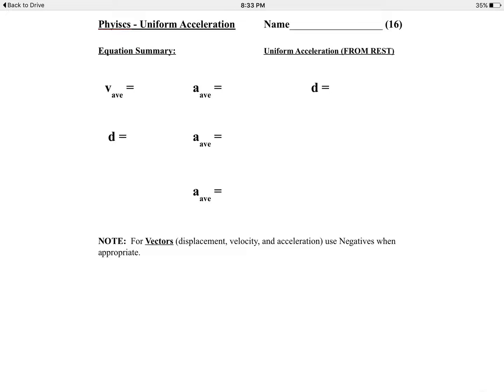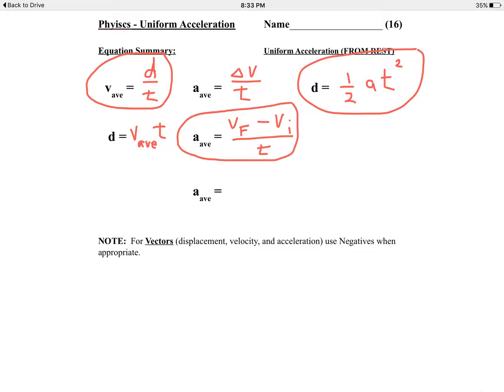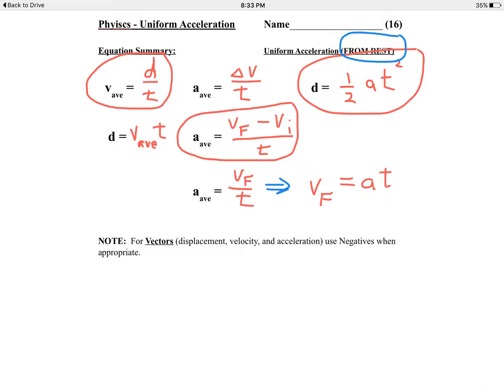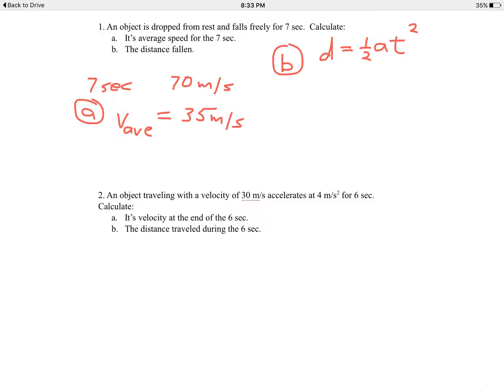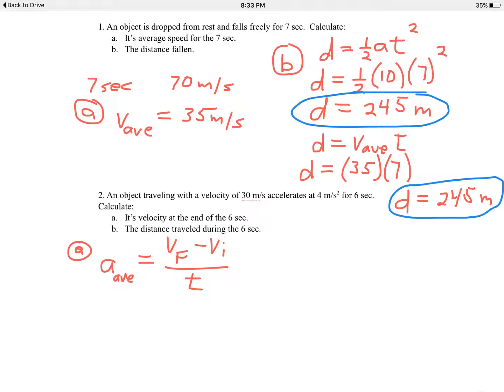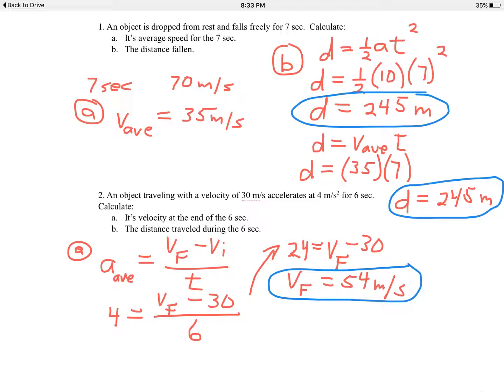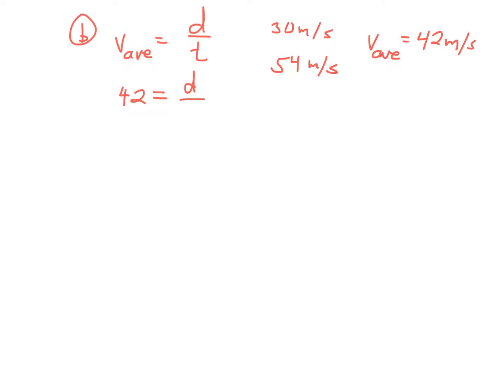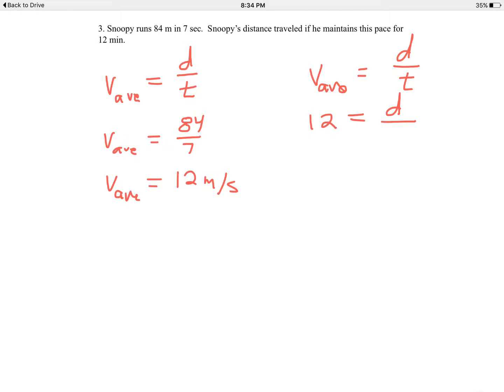Day 24 Physics Uniform Acceleration